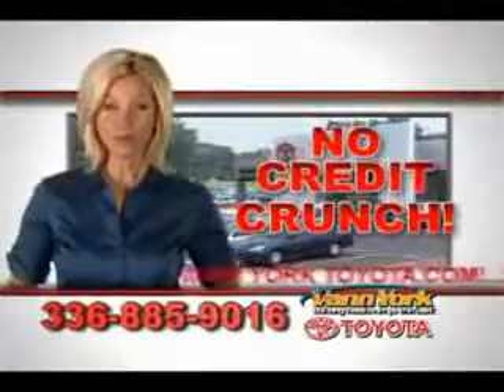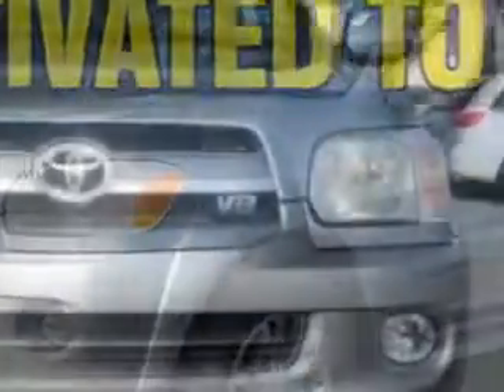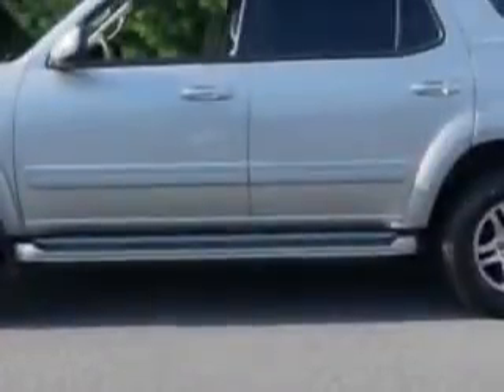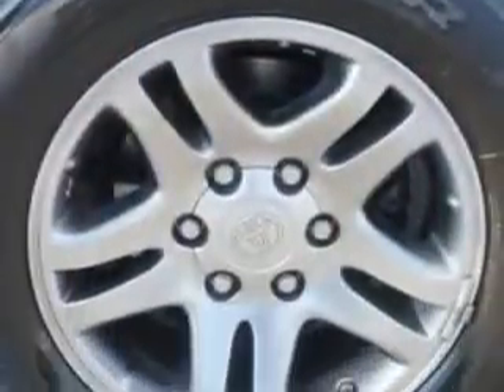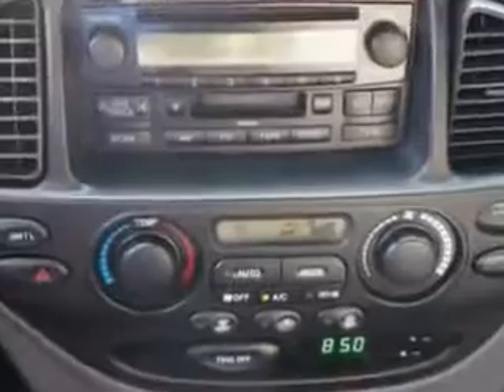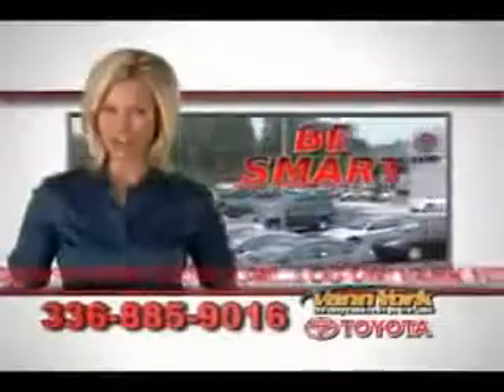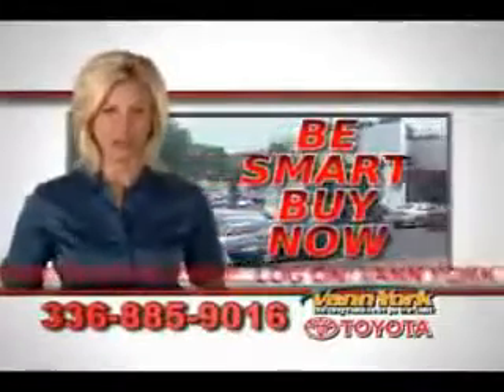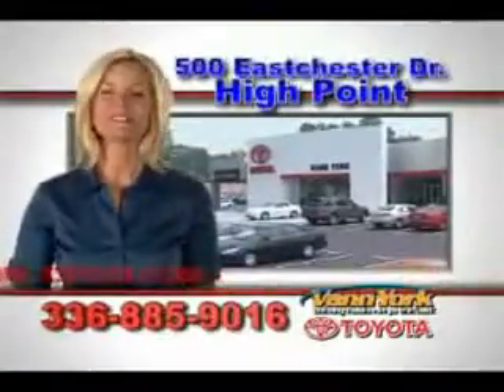Used 2007 Toyota Sequoia SR5 Greensboro, Winston Salem High Point, Kernersville NC Vann York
Used 2007 Toyota Sequoia SR5 Greensboro, Winston Salem High Point, Kernersville NC Vann York Toyota, At Vann York Toyota, we know you are looking for a vehicle to solve everyday task. Whether loading the kids soccer equipment or having a night out with your friends. You will have the room you need making those everyday task an ease to accomplish. Check out this Silver Sky Metallic Toyota Sequoia SUV, equipped with an 8 Cylinder engine and an automatic transmission. Enjoy this family SUV with features like Windows, Rear Defogger, Windows, Rear Wiper: Intermittent, Suspension, Stabilizer Bars: Rear, Suspension, Stabilizer Bars: Front, Suspension, Rear Arm Type: Panhard Rod, Third Row Seat, Folding: Manual, Windows, Privacy Glass, Suspension, Rear Coil Springs, Suspension, Stabilizer Bars: Front And Rear, Third Row Seat, Type: 50-50 Split Bench, Power Windows, Windows, Front Wipers: Intermittent, Rear Seats, Rear Heat: Rear Ventilation Ducts With Fan Control, Vanity Mirrors, Dual, Spare Wheel, Steel Rim Type, Seatbelts, Rear Center Seatbelt: 3-Point, Seats, Front Seat Type: Captains Chairs, Seatbelts, Seatbelt Pretensioners: Front, Tachometer, Number Of Front Headrests, 2, and much more. Enjoy the drive, feel safe, and have peace of mind in this Toyota Sequoia. See us at Vann York Toyota today!
MILES: 116,854
VIN:5TDZT34A77S295530

500 Eastchester Dr.
High Point, North Carolina 27262